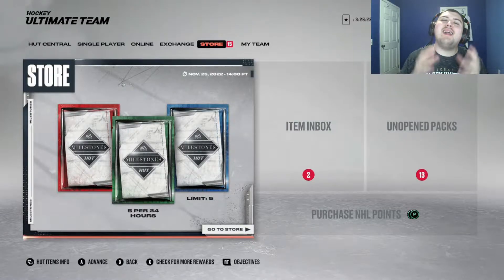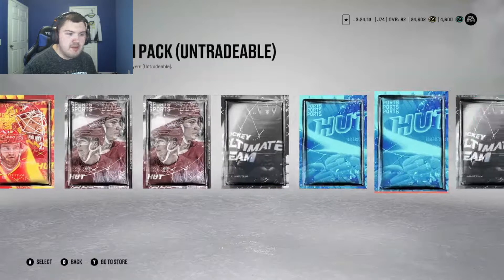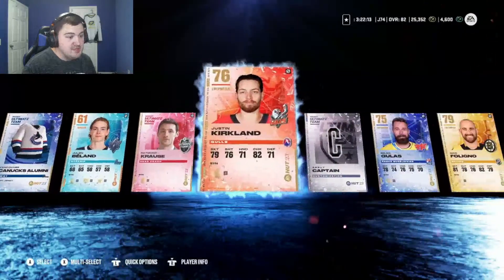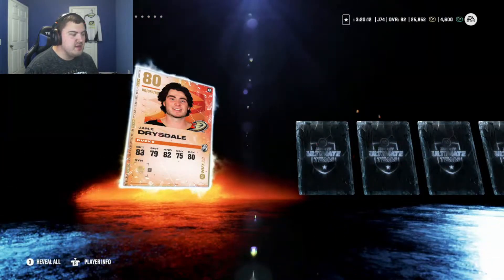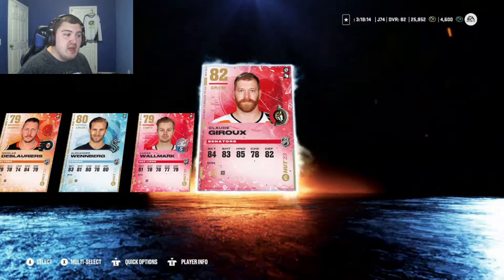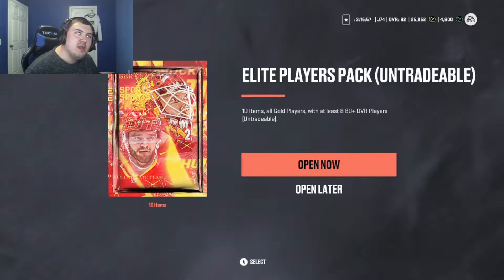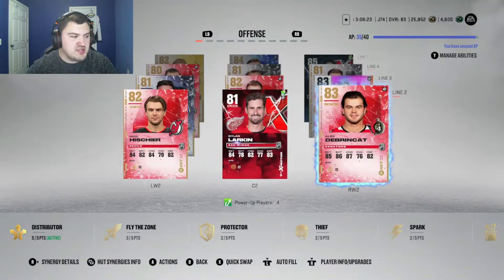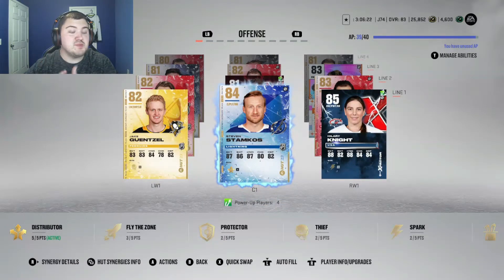WE GOT A TOP LINE PLAYER - NHL 23 HUT PACK OPENING!!!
Finally something good from a pack!

You can now donate if you want to help support me!!